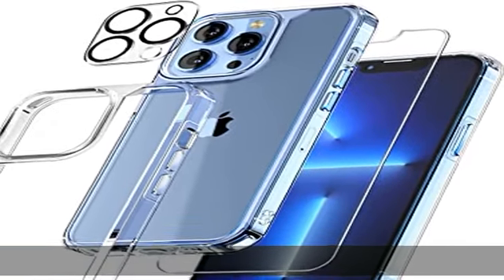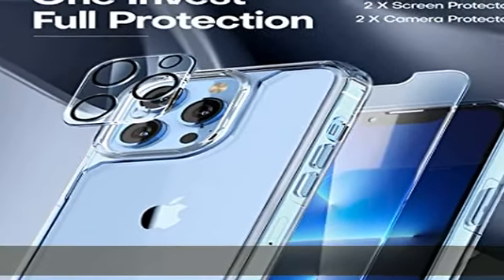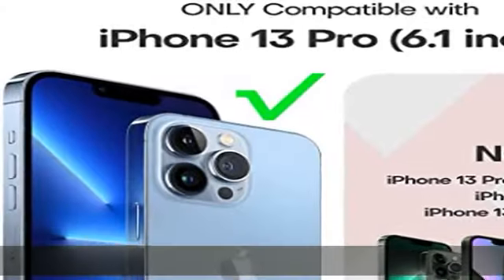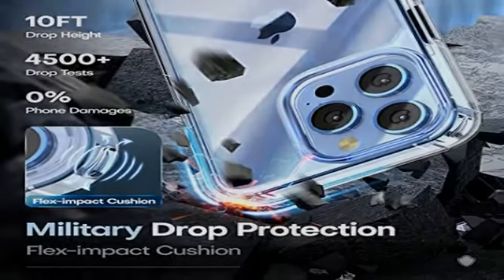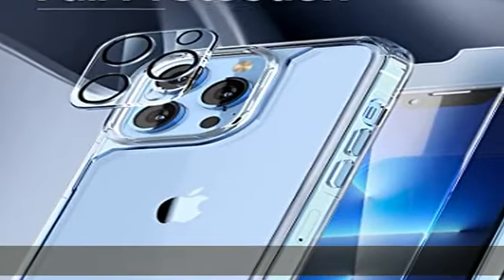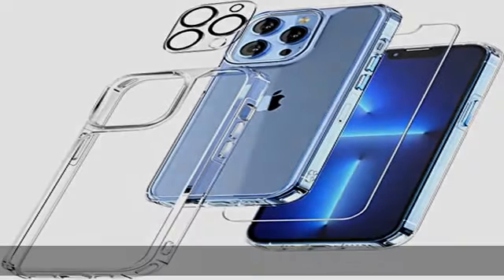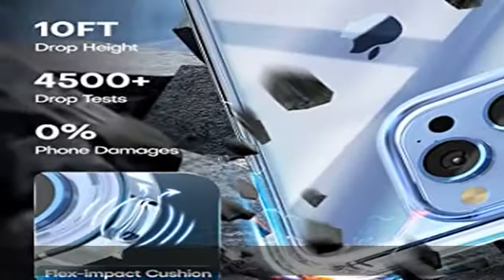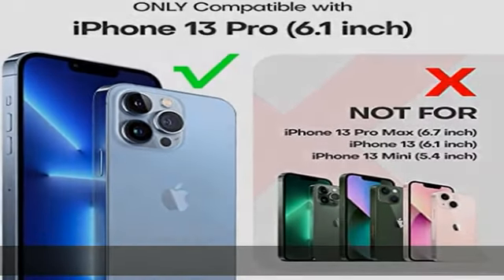TAURI [5 in 1] for iPhone 13 Pro Case Clear, [Not Yellowing] with 2 Tempered Glass Screen Protector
TAURI [5 in 1] for iPhone 13 Pro Case Clear, [Not Yellowing] with 2 Tempered Glass Screen Protector + 2 Camera Lens Protector [Military Grade Protection] Shockproof Slim iPhone 13 Pro Case 6.1 Inch